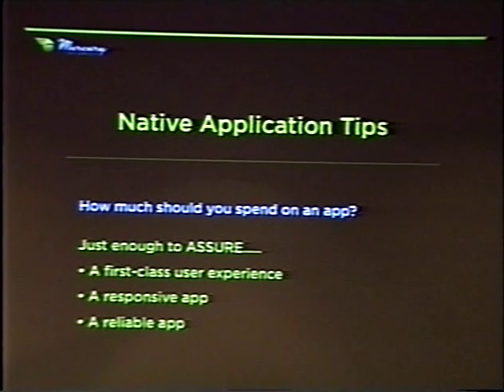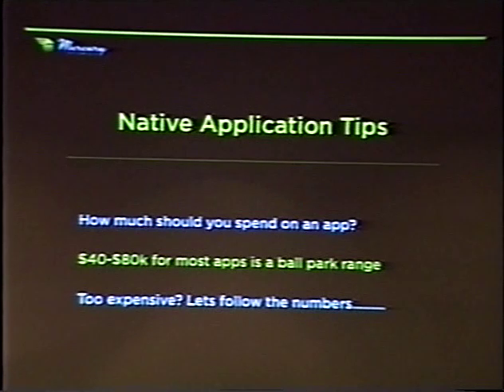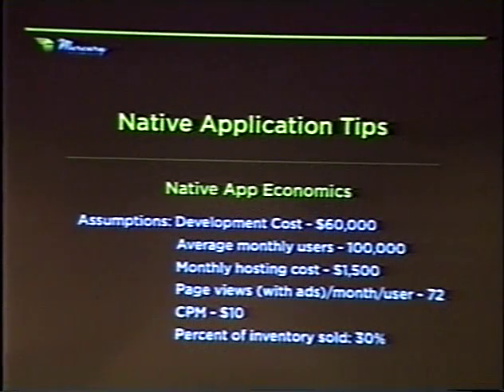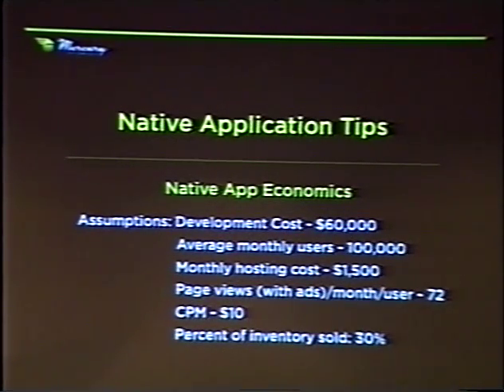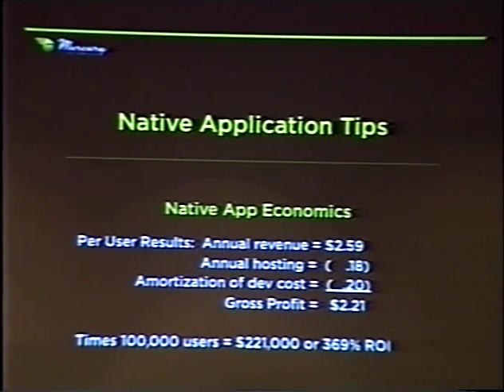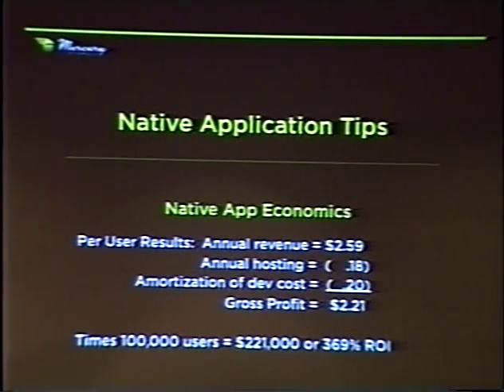ONA Nashville Opening Session, Part 6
Opening session from "Smart Phones for Smart Journalists." John Seigenthaler does welcome followed by presentation on smartphones and iPad by Bill Tallent, CEO of app developer Mercury Intermedia. This was part of a one-day workshop help April 9 in Nashville, Tennessee.